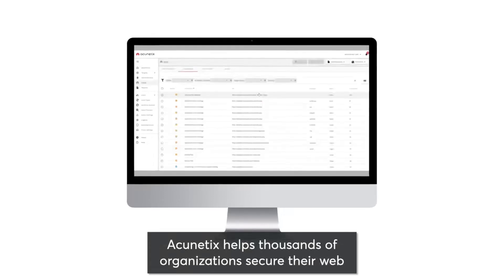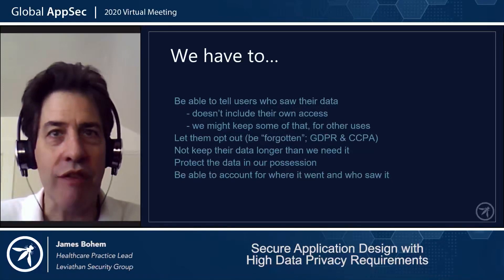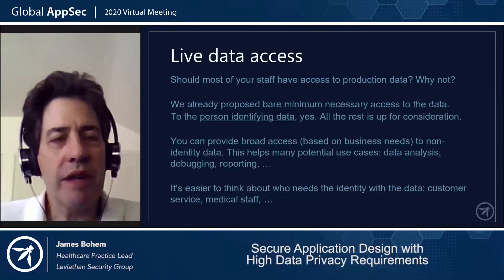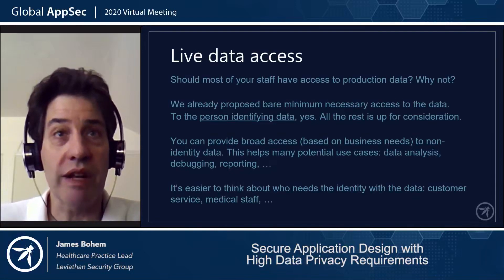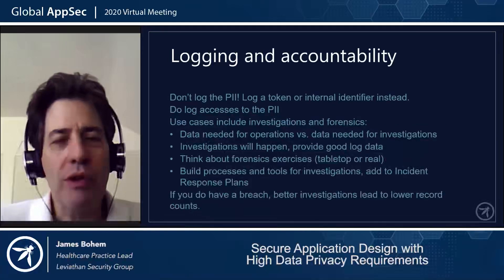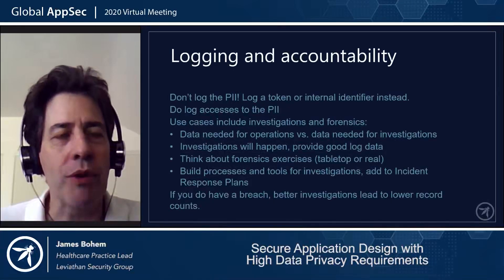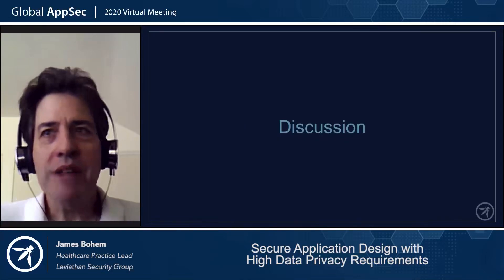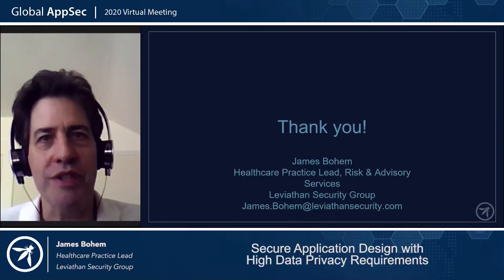Secure application design with high data privacy requirements James Bohem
OWASP AppSec Virtual 2020 Hacking conference